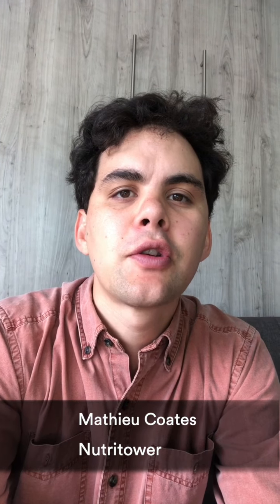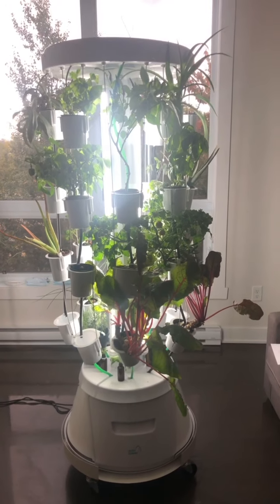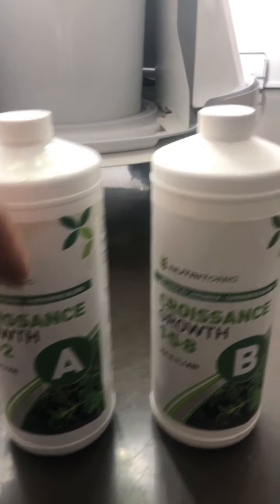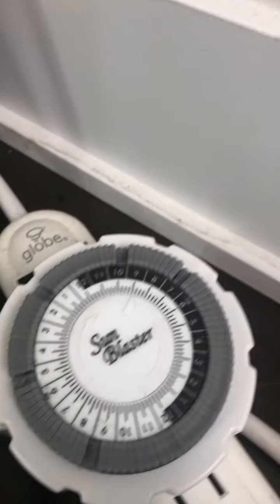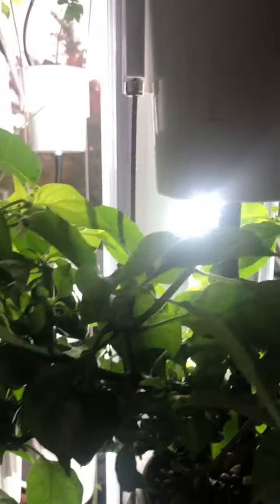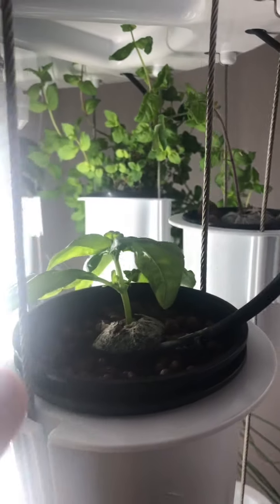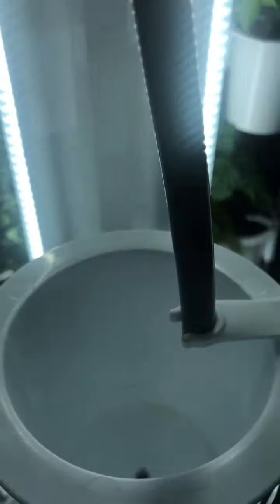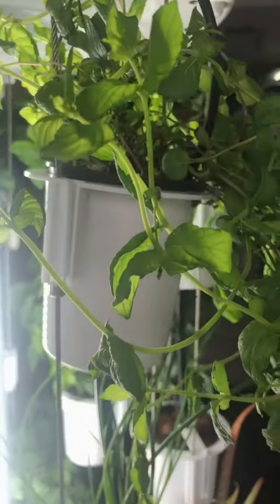Nutritower demonstration 1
A 12-minute video about the in's and out of my Nutritower.

1-2 minutes: intro

2-3.40 minutes: Water & nutrients

4-10.40 minutes: Rest of the tower overview.

10.40 - end: Outro.